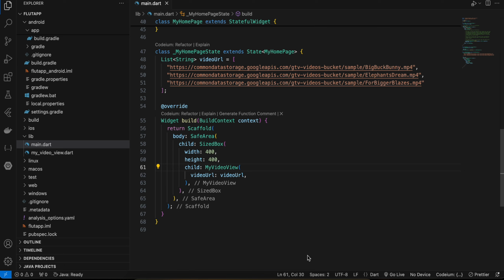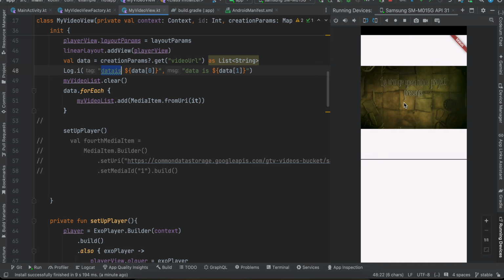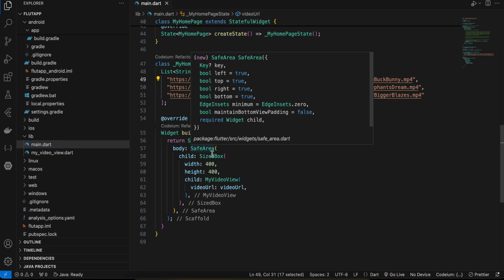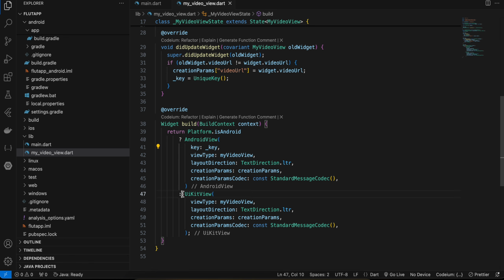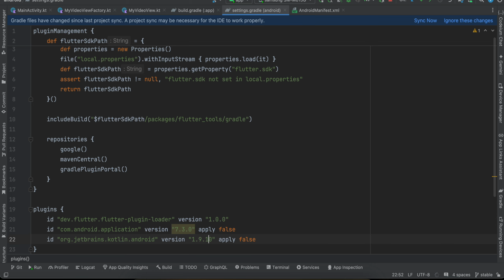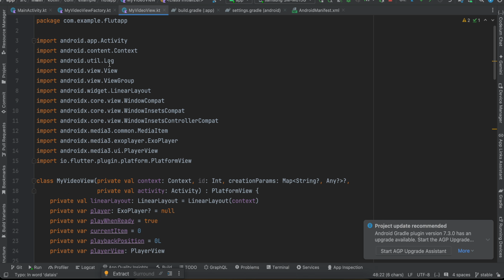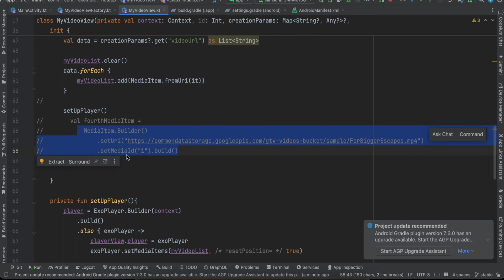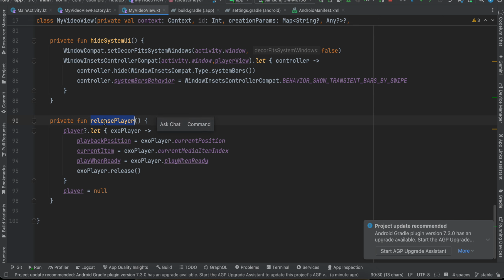How to create Video Playlist to Play Videos in Exoplayer in Flutter(Android)